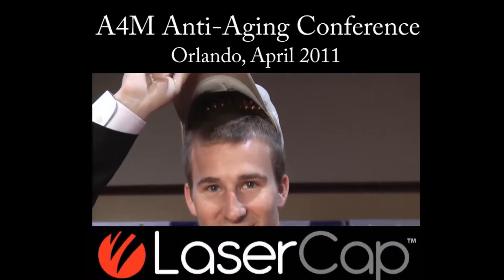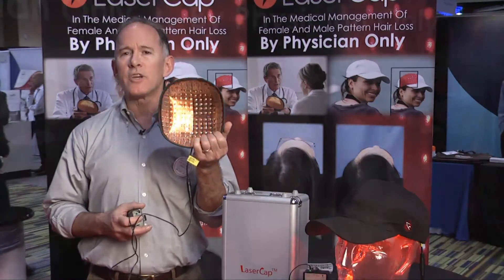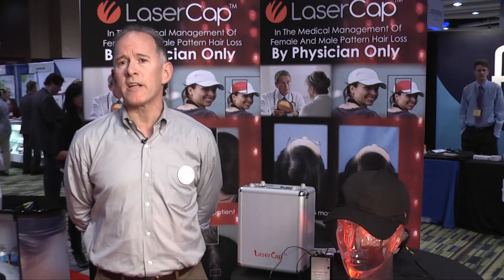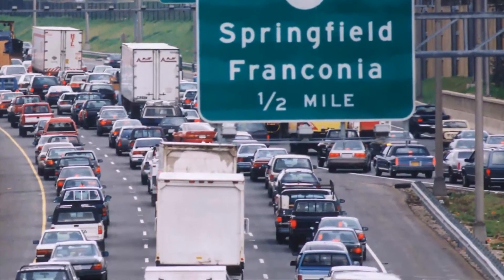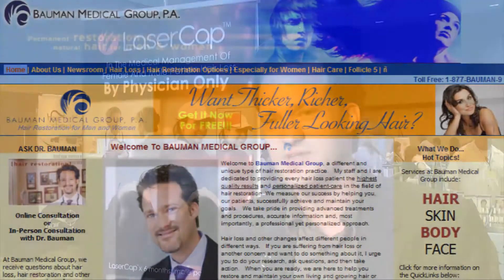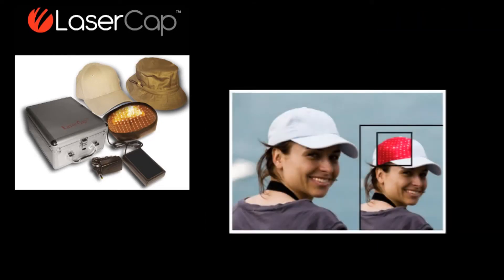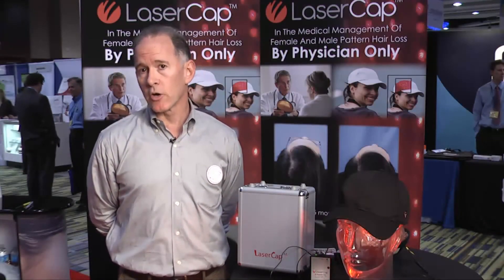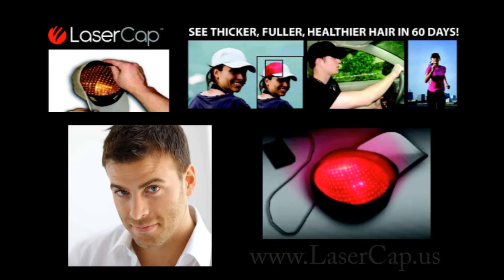LaserCap | LaserCap Pro, il primo e unico laser portatile professionale ed efficace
A4M Anti-Aging Conference 2011 | Orlando

LaserCap è l'unico laser professionale completamente portatile e facile da usare. Con i suoi 224 punti laser singoli, una lunghezza d'onda di 650NM , e in uscita di 5MW, fino ad una massimo di 1120MW in uscita totale, LaserCap è il più completo ed potente del settore.

LaserCap è stato creato dal Dr. Michael Rabin, in collaborazione i massimi esponenti del settore a livello internazionale, come il Dr. Robert Haber, Harvard-Based Photomedicine, Michael Hamblin, PhD, il Fisico David Smith, PhD.

LaserCap utilizza la luce laser a basso livello per stimolare la crescita dei capelli, ed arginare la caduta eccessiva, è compatibile con qualsiasi cura in corso come Minoxidil, Finasteride, ecc.

Completa la terapia di rigenerazione follicolare hCRP™ o bSBS™ assicurando i massimi risultati nel tempo. Può essere inserito comodamente sotto qualsiasi cappello, ed è possibile utilizzarlo in qualsiasi situazione, casa, lavoro, passeggio, jogging, mentre si guarda la TV o si guida l'auto!

Dott. Mauro Conti | hairclinic.it/panoramica-lasercap-pro.html